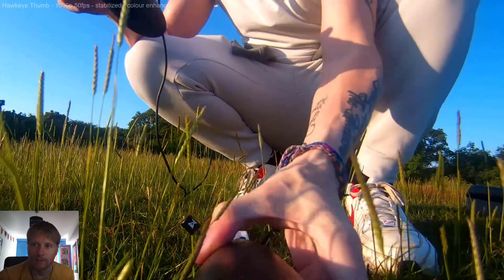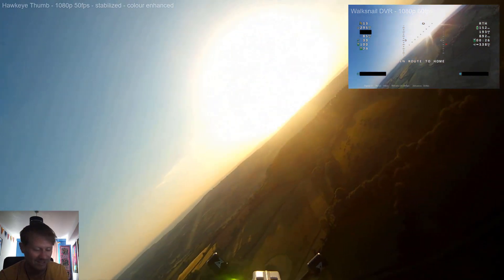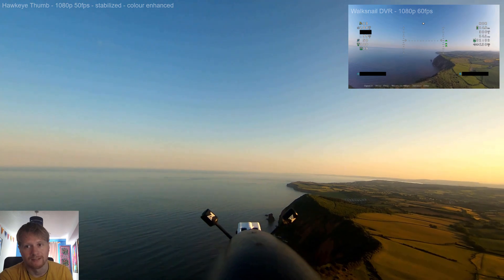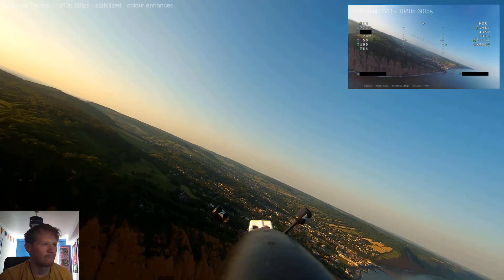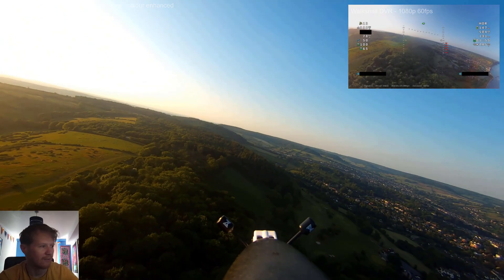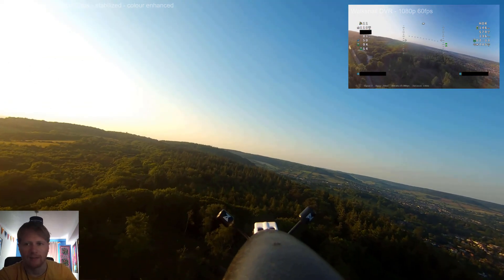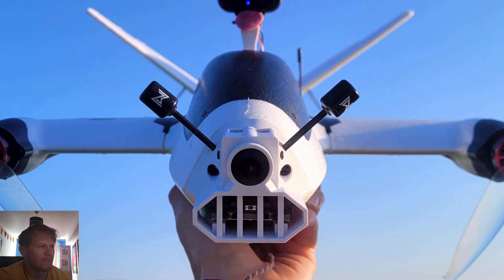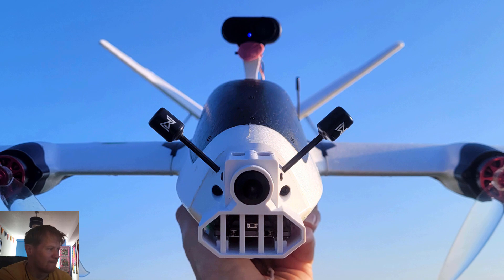🛩️ Atomrc Swordfish - Narrated FPV Flight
Watch me fly my Atomrc Swordfish around the coast at sunset, whilst listening to me talk about some upgrades I've done to the aircraft :)

Wanna throw me a few dolla to help me keep making videos?